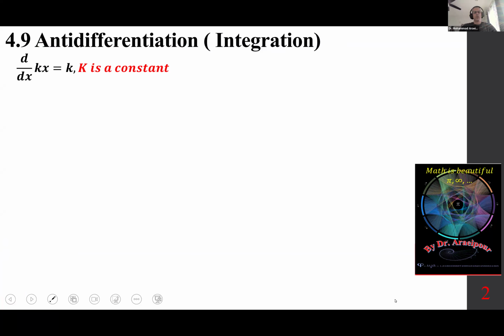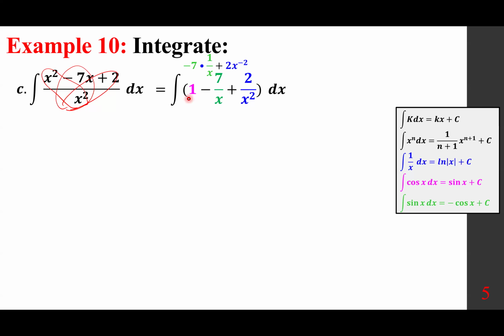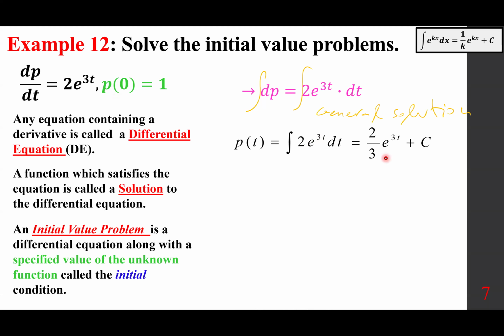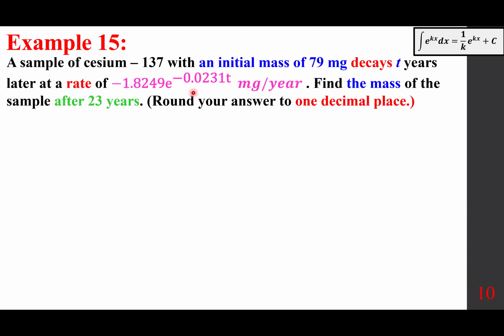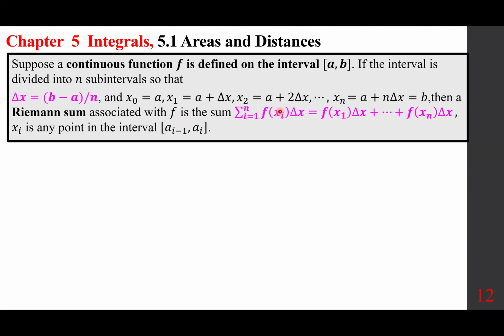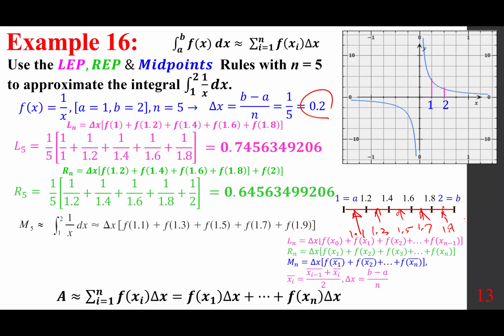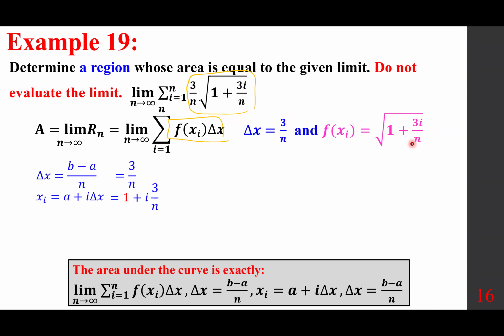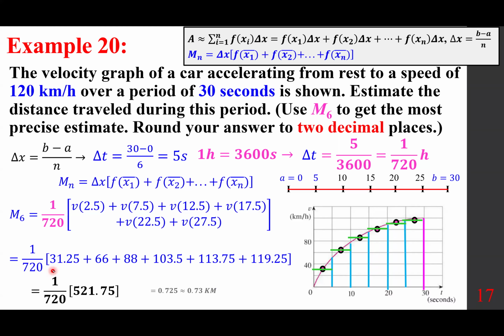2026 Spring Exam 4 Review Part 2 Ch 4 – 5 Diff, Integral Sec 4.7 – 6.1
2026 Spring Exam 4 Review Part 2 Ch 4 – 5 Diff, Integral Sec 4.7 – 6.1